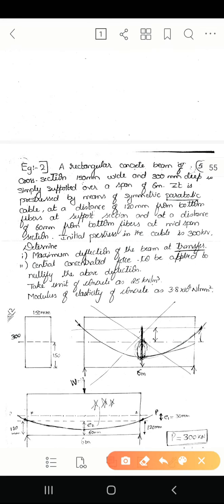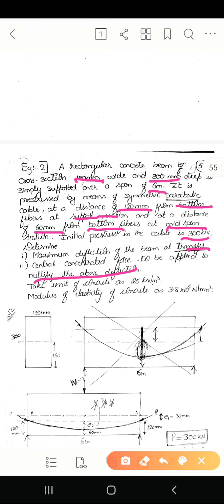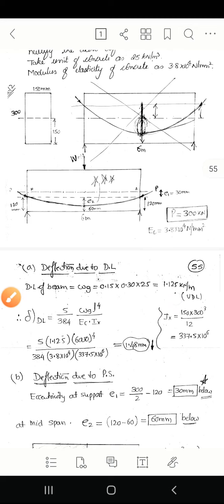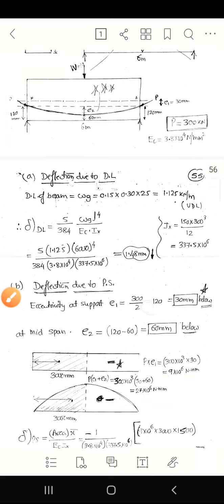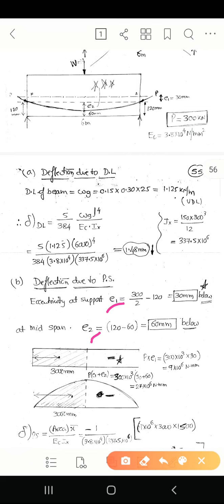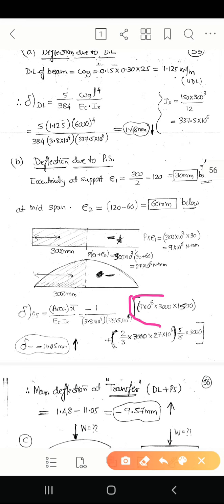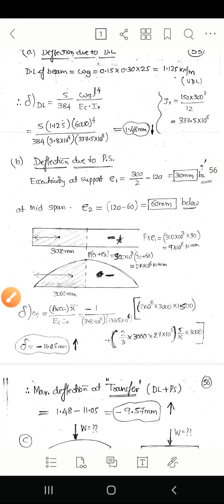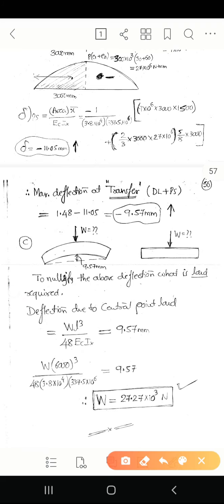Deflection of PSC beam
8th SEM PSC